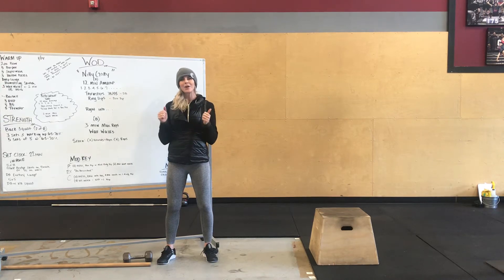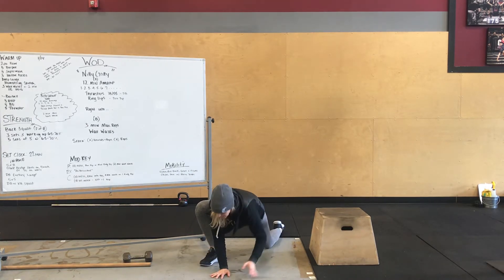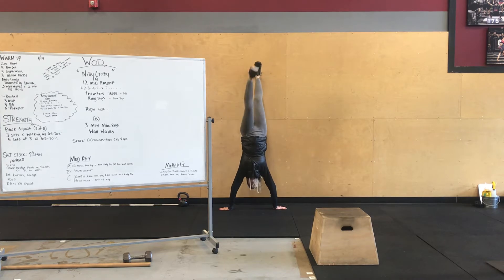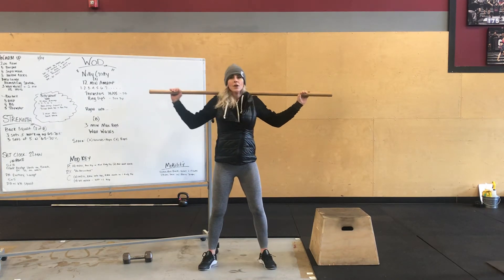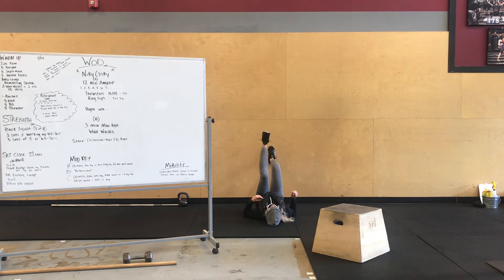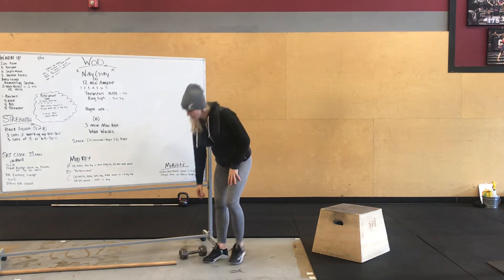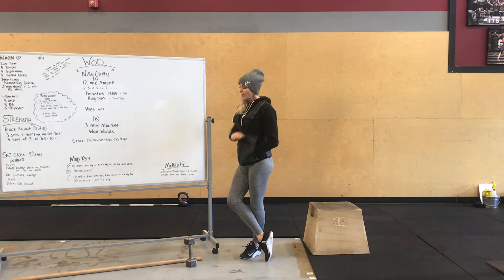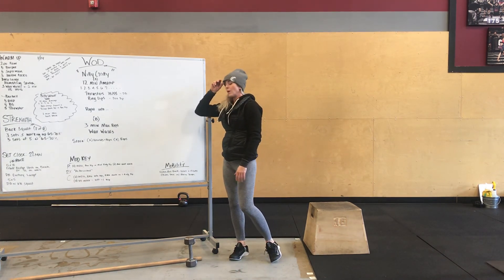1.14.21 Workout Description - CrossFit Chateau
1.14.21 Workout Description - CrossFit Chateau
Strength: Back Squats
WOD: Thrusters, Ring Dips, Wall Walks